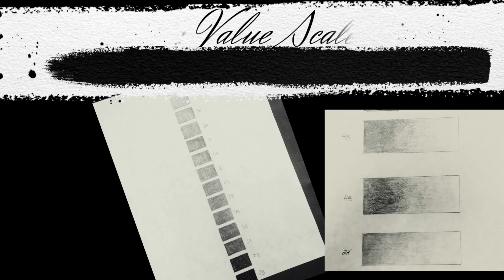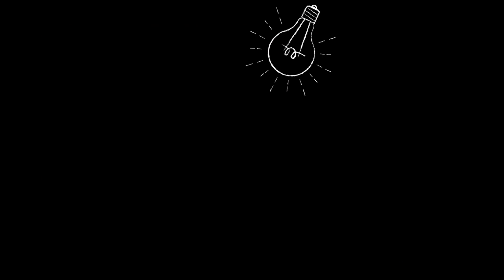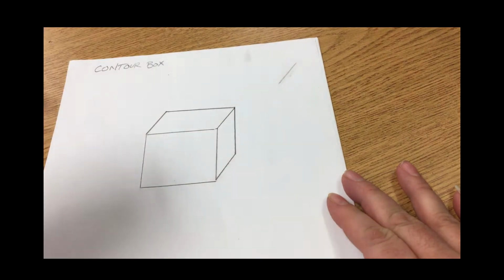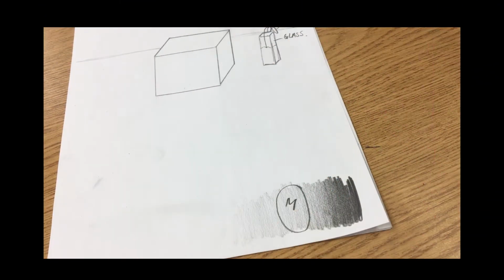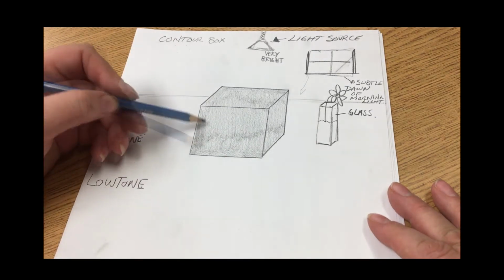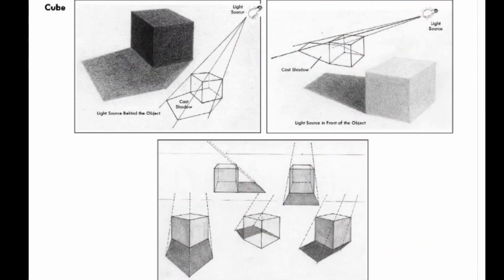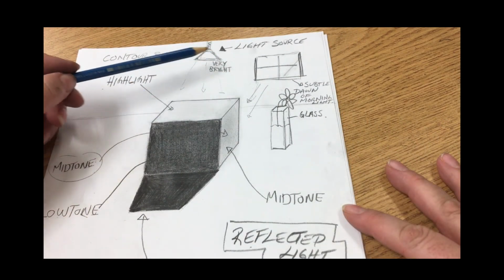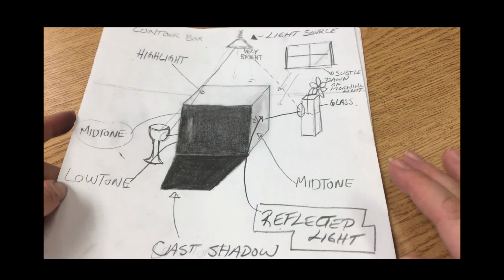Shading a Box (Cube)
This tutorial will show you how to draw a 3D box and shade it in different tones using your graphite pencils. Different vocabulary words will be taught throughout the video to teach about what value goes where.

This Video was Made in Filmora
Editing Tools, elements used and all music has been purchased and is covered by their license agreement.